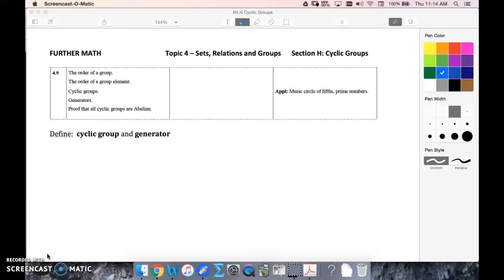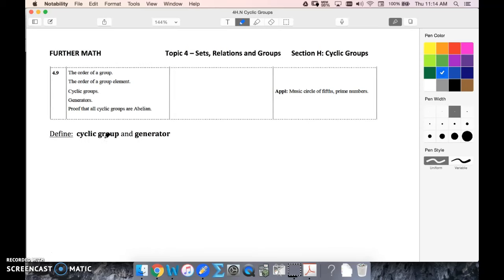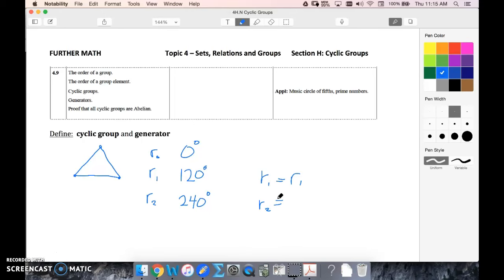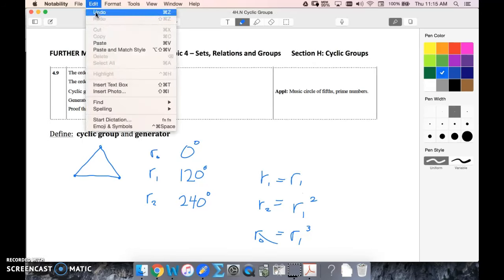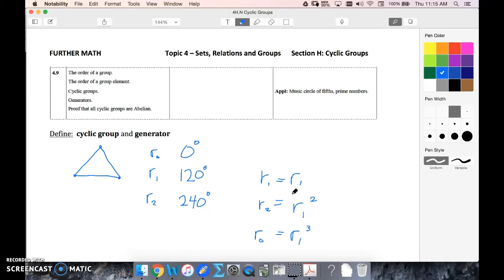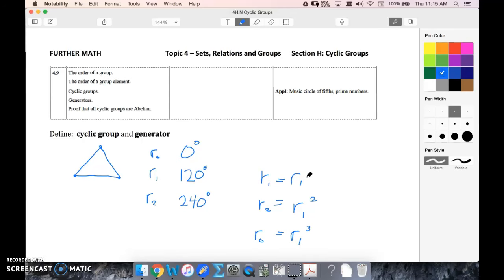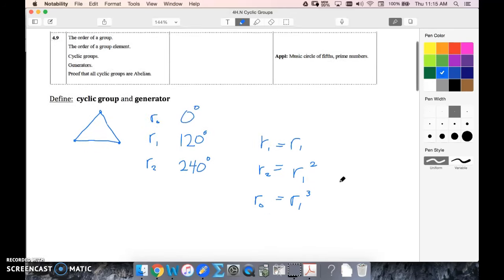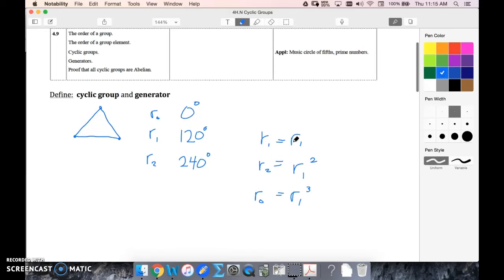IB Further 4.9 Cyclic Groups and Generators